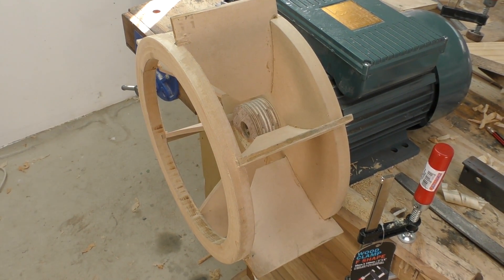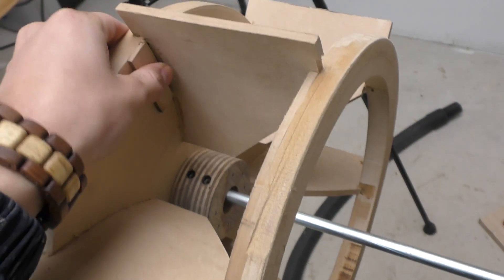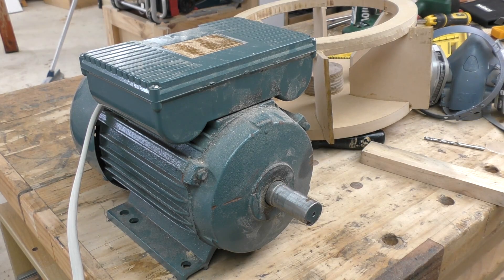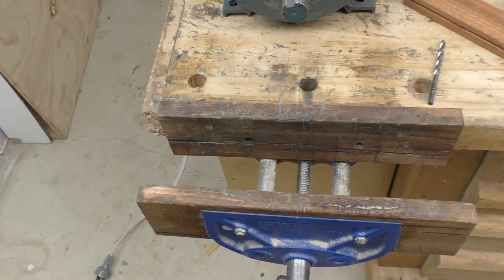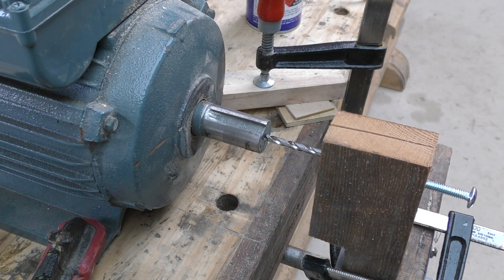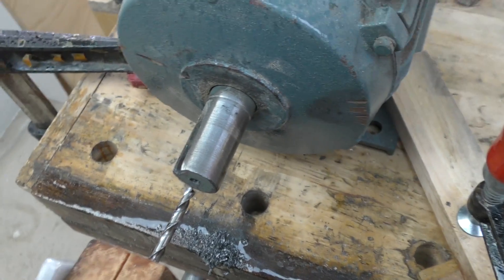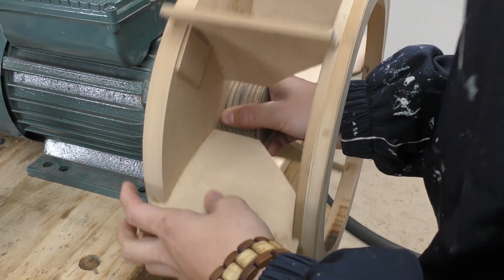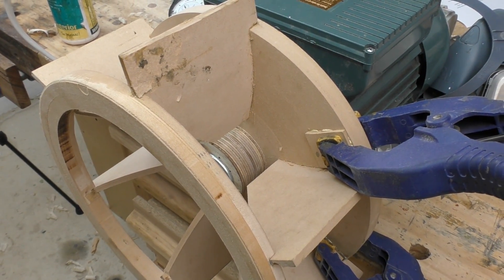Cyclone Separator Dust Extractor Build: Impeller Continued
Previously, I finished most of the construction of the impeller and managed to true it up, but there are still a lot of work to be done.

Previous video:
cyclone separator dust extractor build: impeller

I am very unsure when the next build video will be for this series because I have a machine to finish for personal project (school work, expected to take 1 month and a half), and I have 150 cup paddles that I need to finish as soon as possible. If I'm lucky, I might actually be able to start building the impeller housing during Christmas holidays.